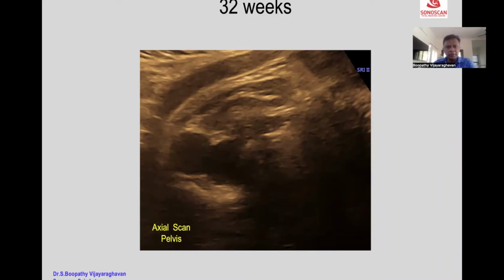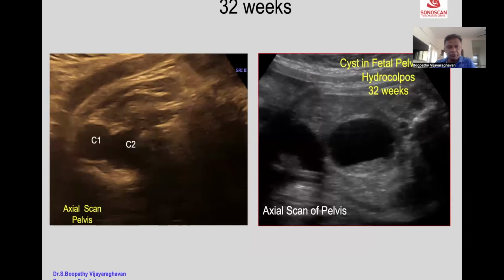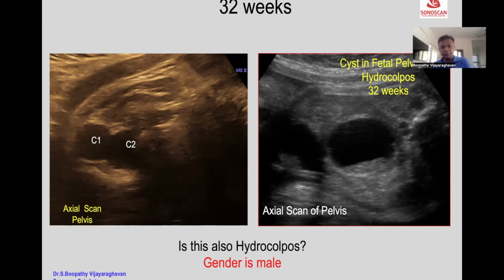Image to Diagnosis – Fetal Medicine – Cyst in Fetal Pelvis 3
Describes the approach to an unusal image on US Scan in a fetus.
This case scenario is third in series of a cyst in fetal pelvis